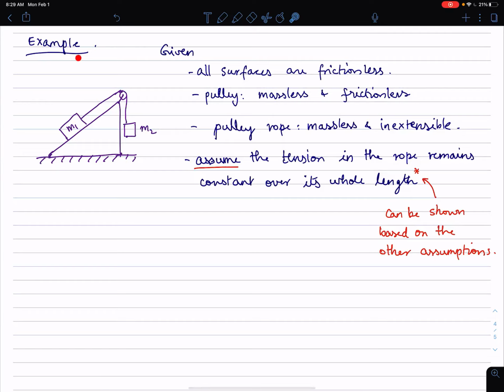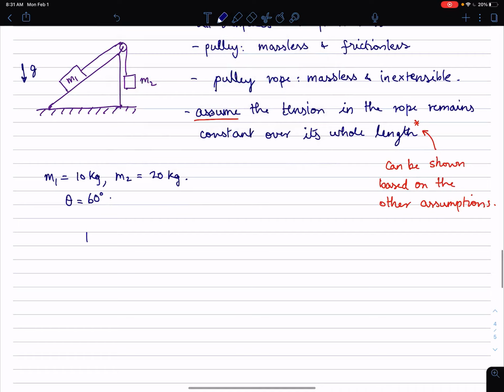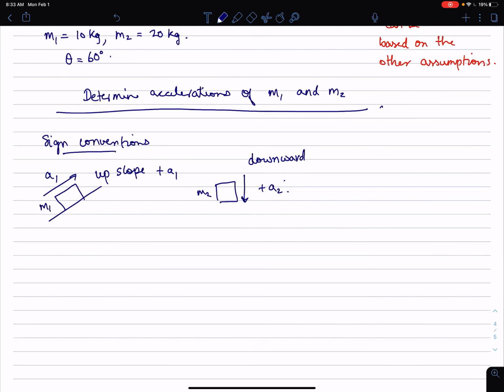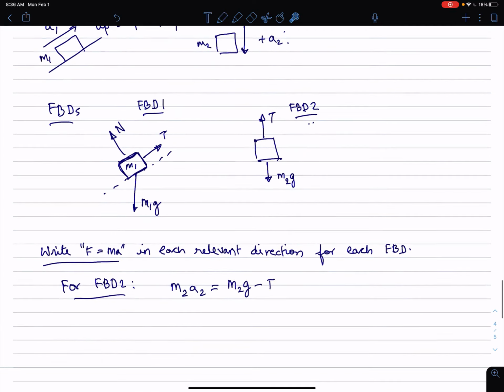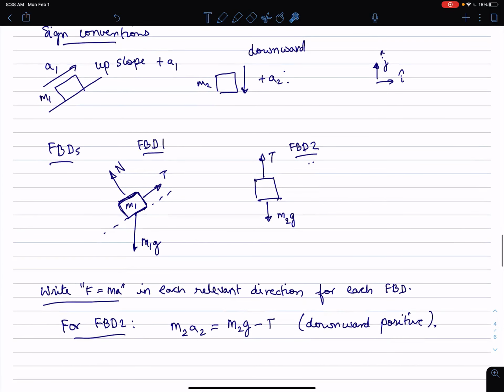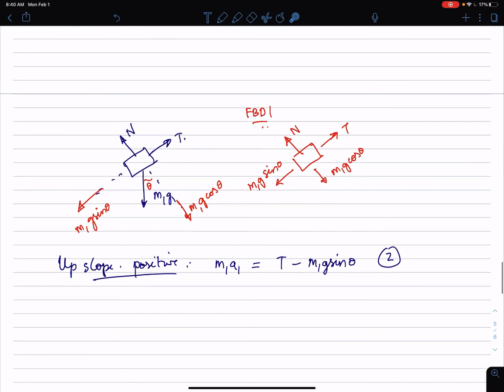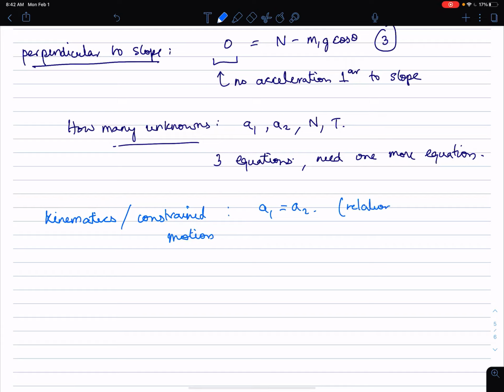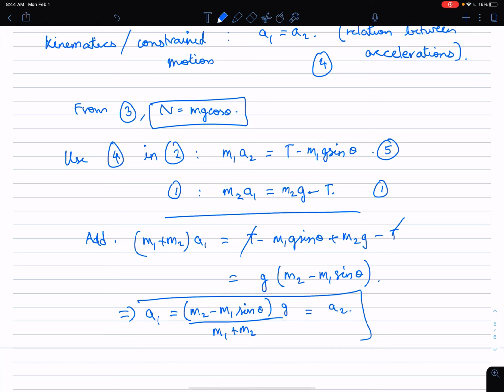Lecture 9, Feb 1: Example, pulley problem